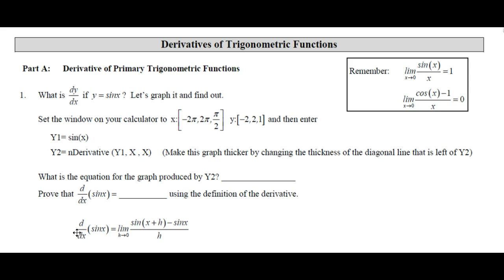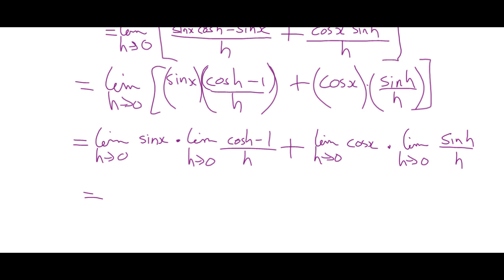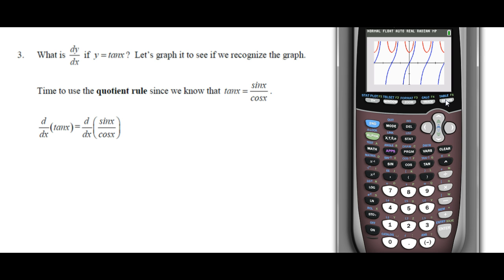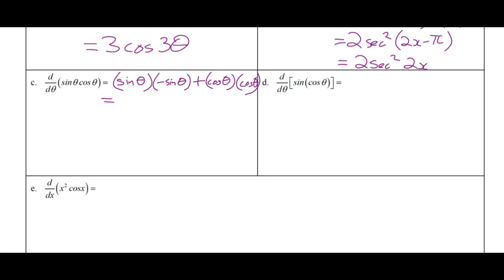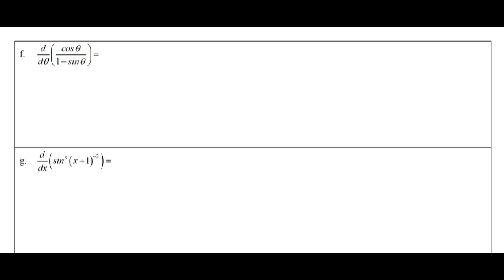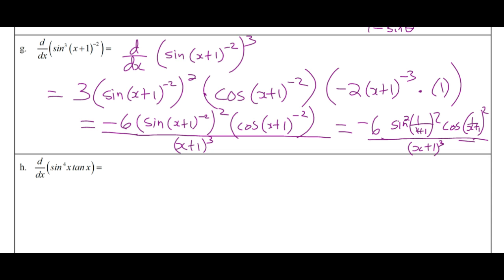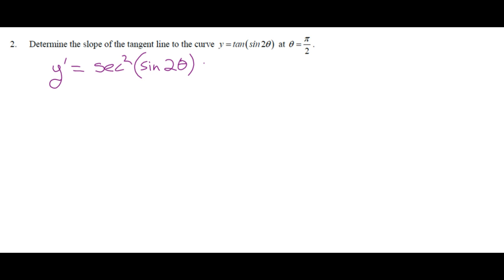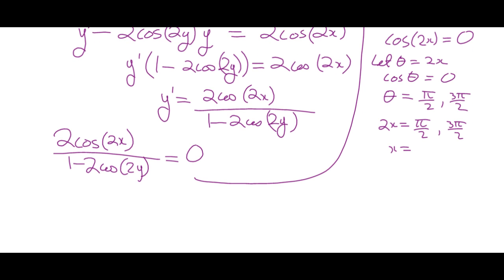Derivatives of Trigonometric Functions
HWW Math 31 Spring 2015 Derivatives of Trigonometric Functions